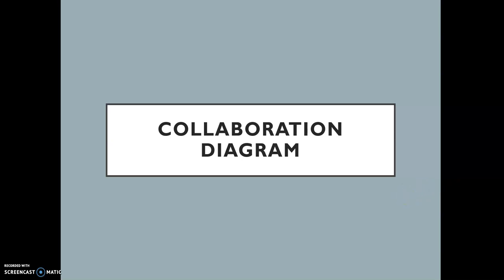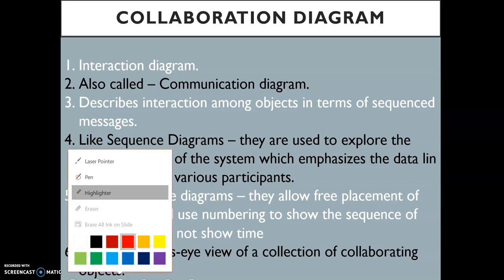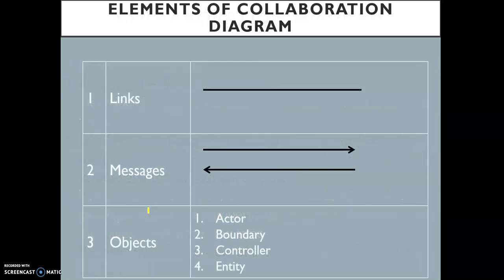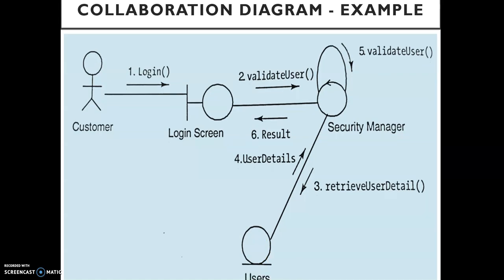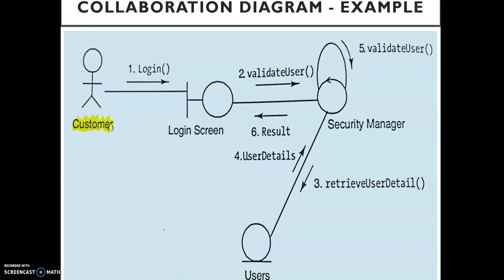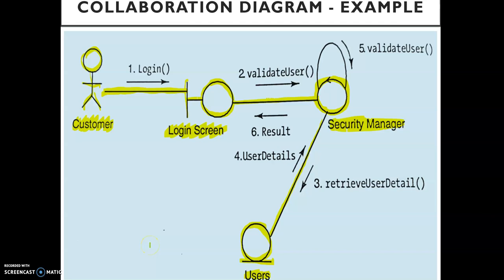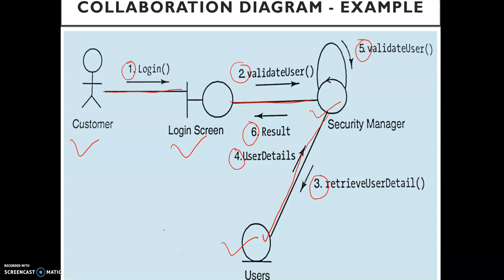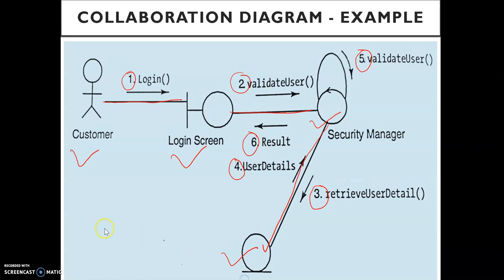Lecture 17 - Part 3 - [ Collaboration Diagram - Example ]